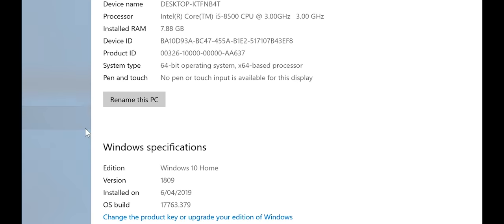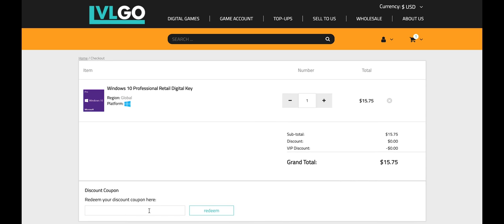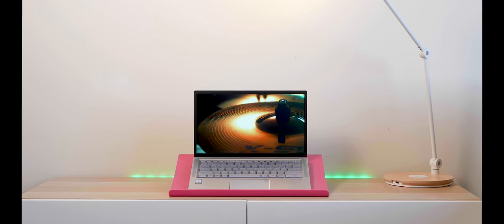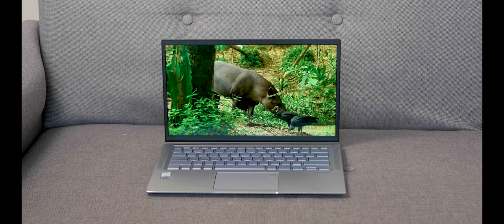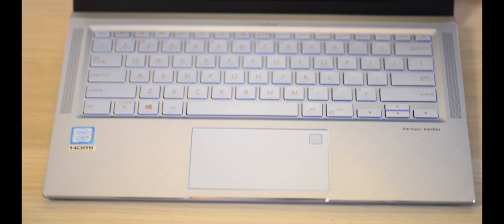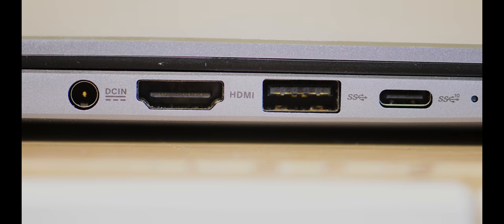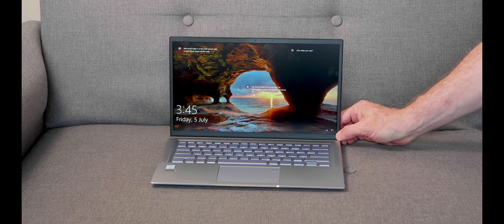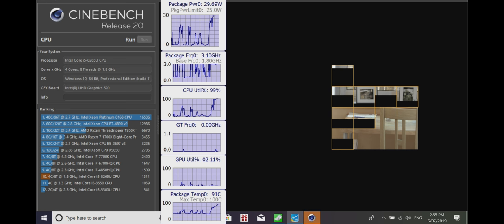How is this so Cheap? - New 2019 ASUS ZenBook 14 UX431 Review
New 2019 ASUS ZenBook 14 UX431 Review

Recommended model